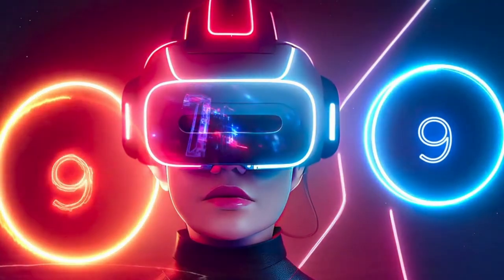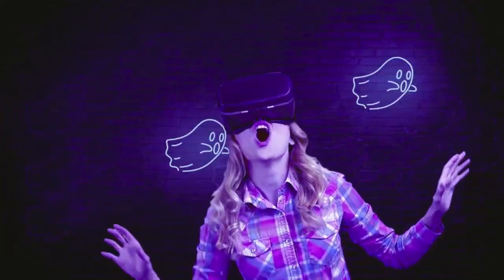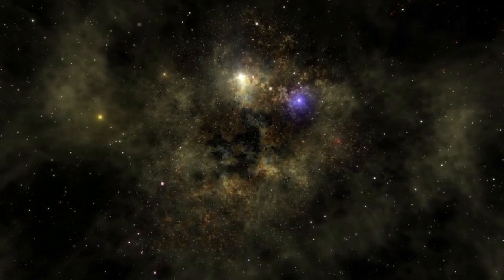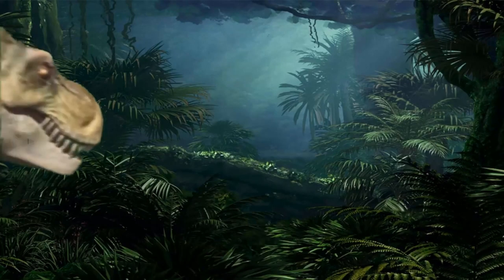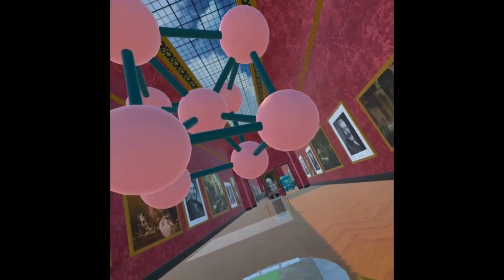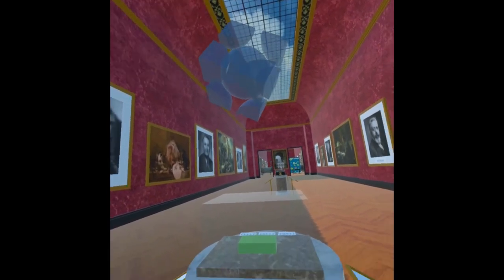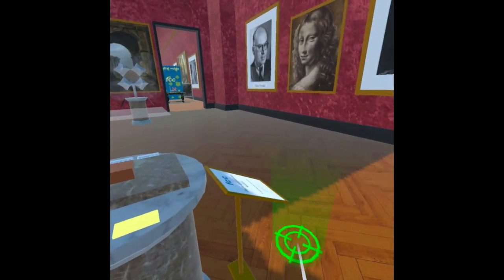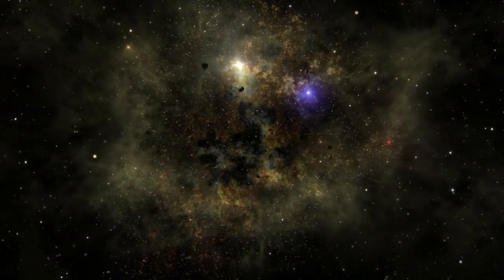Exploring the Benefits of Virtual Reality in Education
Welcome to our YouTube video on "Exploring the Benefits of Virtual Reality in Education". In this captivating video, we delve into the intriguing world of virtual reality and its immense potential in revolutionizing the field of education. By immersing students in simulated environments, virtual reality offers a unique and engaging learning experience that enhances understanding and retention of complex concepts. In this video, we explore various ways virtual reality can be incorporated into educational settings. From virtual field trips to historical landmarks and distant planets, to interactive anatomy lessons and chemistry experiments, the possibilities seem limitless. Through a combination of state-of-the-art technology and educational content, virtual reality has the power to transport learners to places and situations that were once impossible to access. We also shed light on the significant benefits that virtual reality brings to the table. Increased student engagement, improved information retention, and enhanced critical thinking skills are just a few of the advantages gained through this innovative teaching tool. Moreover, virtual reality caters to diverse learning styles, enabling students to interact with the subject matter in a way that suits their individual needs. Join us in this thought-provoking video as we showcase real-life examples and success stories of virtual reality in education. We discuss the challenges and considerations that educators and institutions may face when implementing this technology, along with practical tips for overcoming them. Whether you are an educator, student, or technology enthusiast, this video offers valuable insights into the exciting world of virtual reality in education. Discover how this transformative technology can shape the future of learning, leaving an indelible impact on student outcomes and educational experiences. Don't miss out on this opportunity to explore the immense possibilities offered by virtual reality in education!